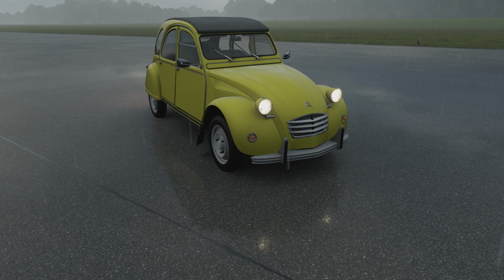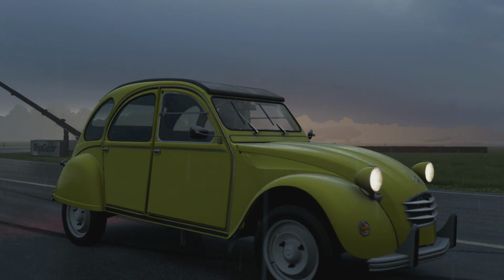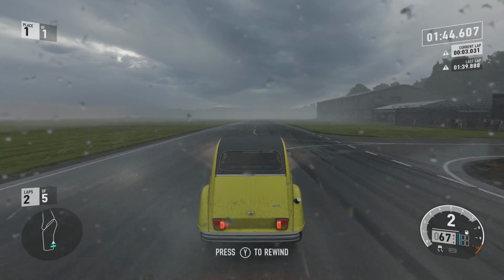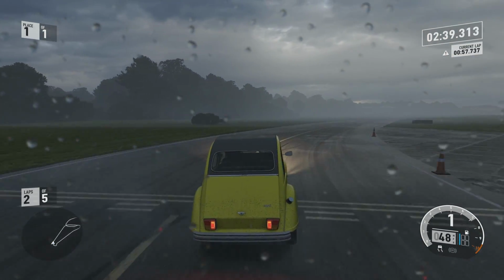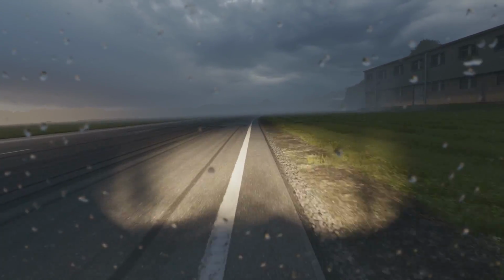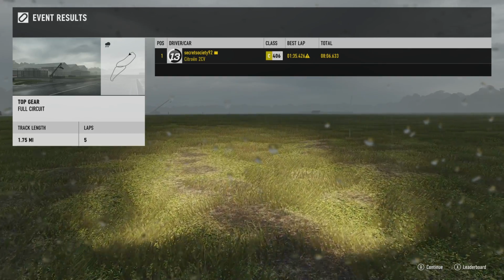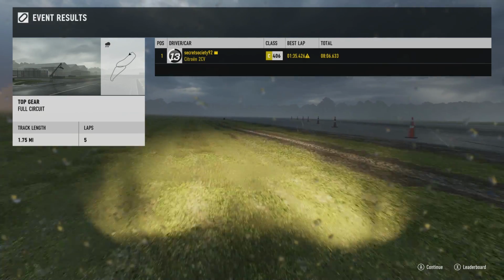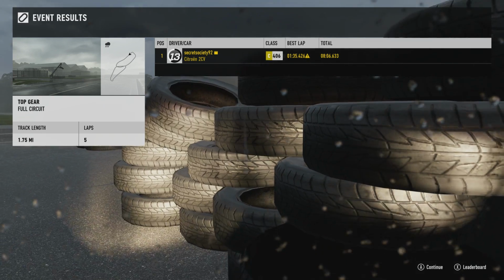Extreme Power, No Handling - 1970 Citroën 2CV (Forza Motorsport 7)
With more than twenty times the power it had stock and still being FWD can this iconic vehicle really handle such power?

Previous Times -

1. 2018 Porsche Cayenne Turbo – 1:22.977
2. 2005 Subaru Legacy B4 2.0 GT - 1:24.567
3. 2017 Bentley Continental Supersports - 1:24.805
4. 2017 Fiat 124 Spider Abarth - 1:25.277
5. 2018 Jeep Grand Cherokee Trackhawk – 1:25.672
6. 2007 Toyota Hilux Arctic Trucks AT38 – 1:25.808
7. 2016 Toyota Land Cruiser Arctic Trucks AT37 - 1:26.620
8. 2009 Mercedes-Benz ML 63 AMG - 1:26.985
9. 1985 Nissan Safari Turbo - 1:27.438
10. 2016 Jeep Trailcat - 1:27.610
11. 1993 Toyota #1 T100 Baja Truck - 1:27.701
12. 2010 Ford Crown Victoria Police Interceptor - 1:28.646
13. 1949 Chevrolet Fleetline Special - 1:28.696
14. 1967 Volkswagen Karmann Ghia - 1:29.260
15. 2008 Volkswagen Touareg R50 - 1:29.318
16. 1963 Volkswagen Beetle - 1:29.344
17. 2009 Audi Q7 V12 TDI - 1:29.364
18. 1986 Dodge Shelby Omni GLHS - 1:30.321
19. 2011 Ford Transit SuperSportVan – 1:30.829
20. 1926 Bugatti Type 35 C - 1:31.320
21. 1986 Lamborghini LM 002 - 1:31.358
22. 1939 BMW 328 – 1:31.983
23. 1957 BMW Isetta 300 Export - 1:32.994
24. 1968 Abarth 595 - 1:35.282